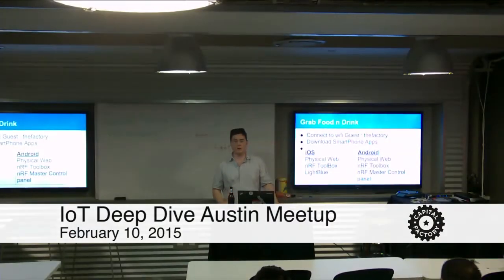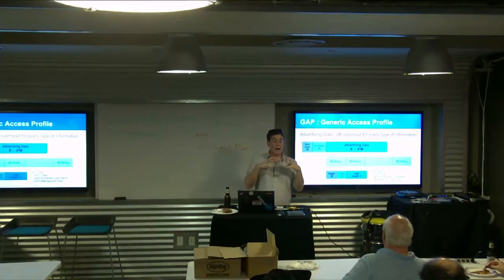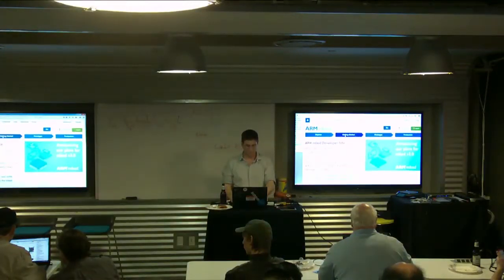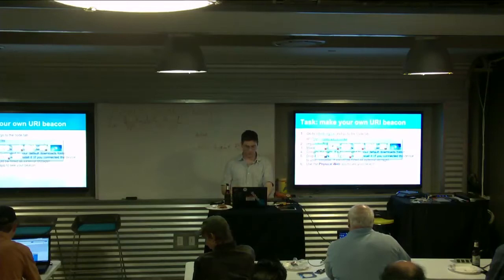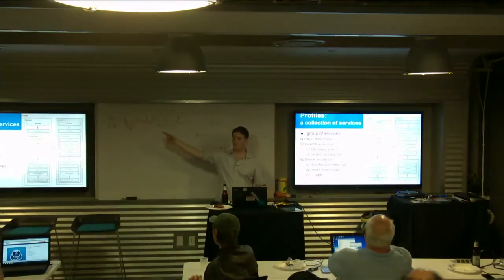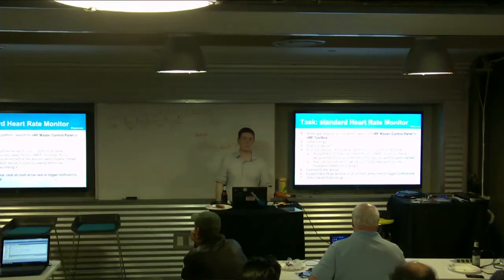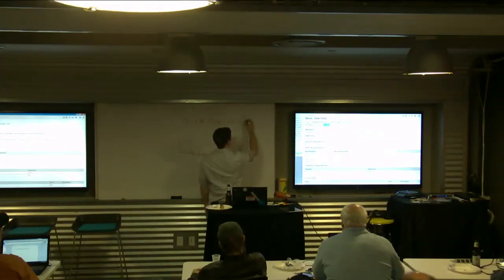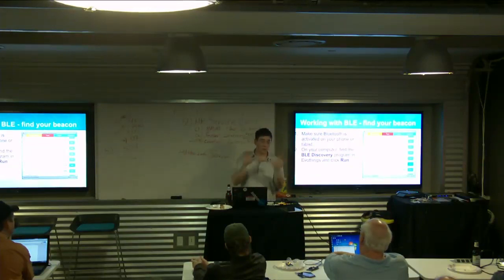IoT Deep Dive Meetup | Intro to BLE : The Basics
About the Internet of Thing Deep Dive Meetup

This group is for doers! People who want to make IoT more than just a buzzword. We will be doing deep dives on various IoT related technologies and practical uses of them. The goal is to leave each meetup with a working knowledge and proficiency in the subject presented. The beginning of each meetup will cover a specific technology. The rest will be an interactive hands-on workshop using the technology. Hardware will either be provided for use or will be suggested to purchase in advance and bring. We will be using the ARM mbed IoT platform for development and demonstration in these meetups.

BLE is a hot topic in IoT that everyone knows about but few know how to use well. We will be covering the nuts and bolts of BLE in this meetup, how it works and when to use it.
The meetup will consist of an hour of presentation and questions followed by an hour of work-shopping the material covered. The workshop section will provide hands on experience with various BLE services. We will be using standard smart phone apps to visualize the data. You will need a laptop and a BLE capable smart phone to participate.  (If you dont have both come anyways and share with someone)
Topics Covered: BLE Basics
* GAP vs GATT
* Advertising Times
* Data Size
* Common Service Types (Heart Rate, Time, Beacon,...)
* Skeleton Projects for each service type